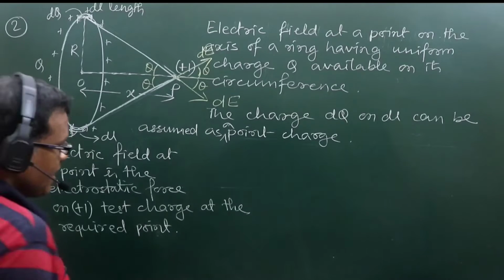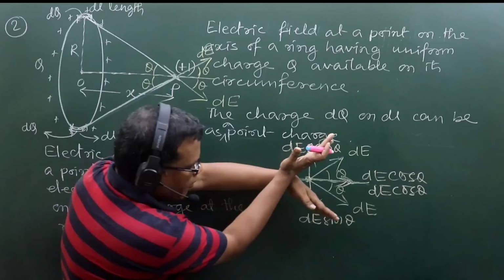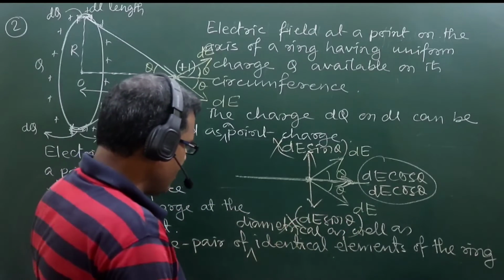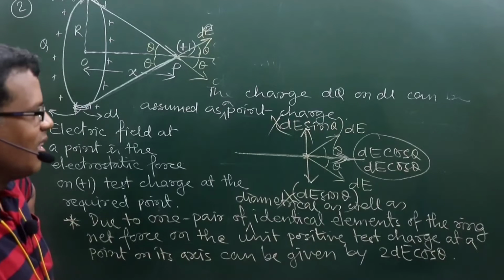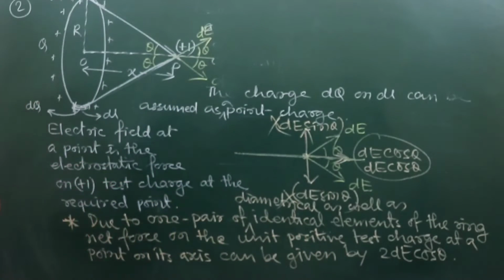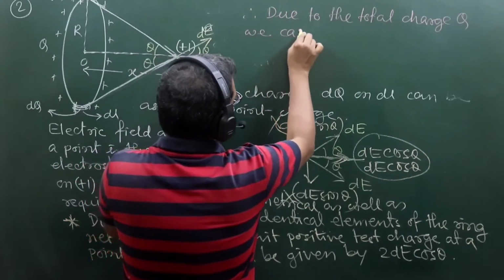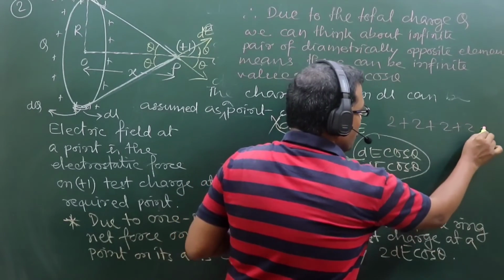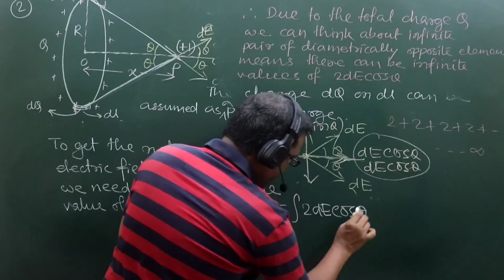Class 12 Physics Electric Charges & Fields. Electric field due to ring.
Electric Field at a point on the axis of a uniformly charged Ring. Class 22 physics electric charges and fields. Electric field due to continuous charge distributions. Electric field due to uniformly charged ring at axis point. Linear charge density. Derivation of electric field due to a charged ring. Class 12 Physics. Cbse physics for class 12.

We are providing both OFFLINE and ONLINE classes for the students of Class 11 and 12 for School plus Entrance Exam preparation of JEE MAIN, IIT JEE ADVANCED, NEET.

ONLINE Classes are taken on Mobile Application of IIT Zone Tutorials.

Download mobile app from playstore or use the link given below